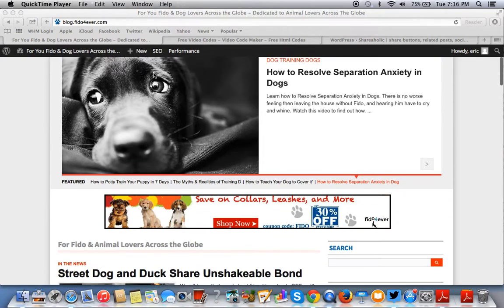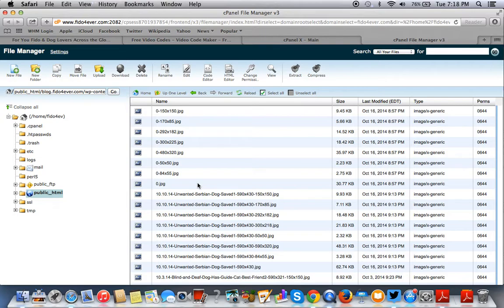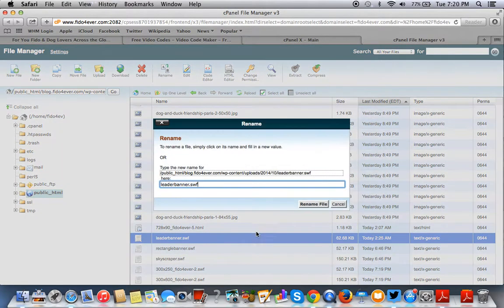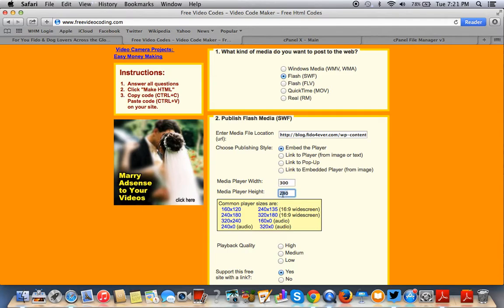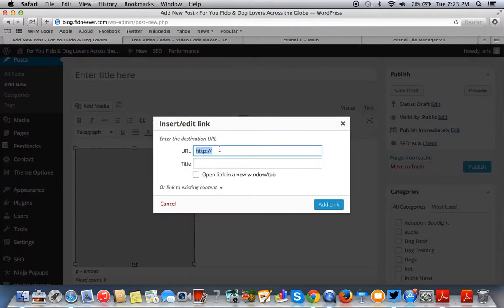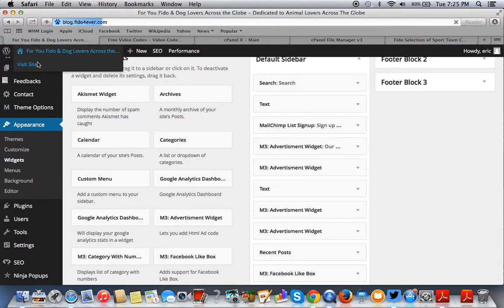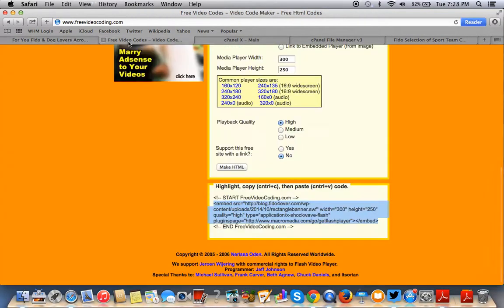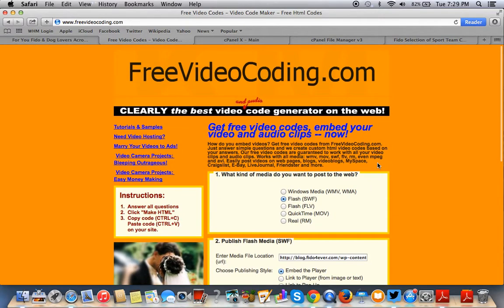How To a Embed Flash Banner in Wordpress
This video teaches you how to embed flash banners with a .SWF extension in Wordpress. follow @gopryweb on Twitter